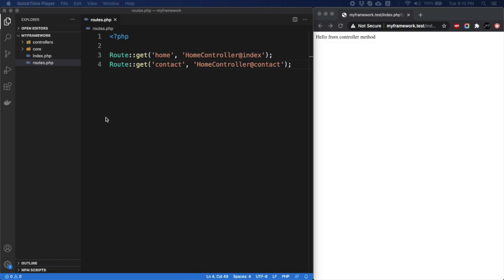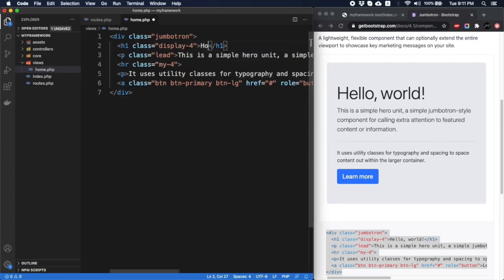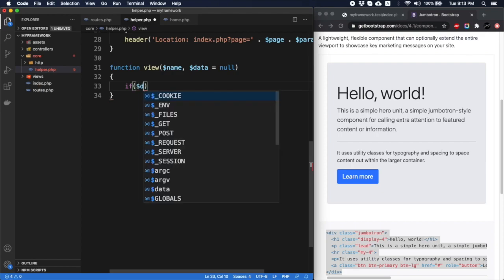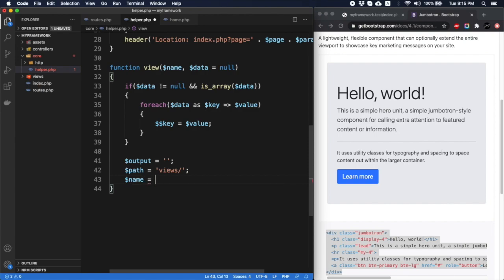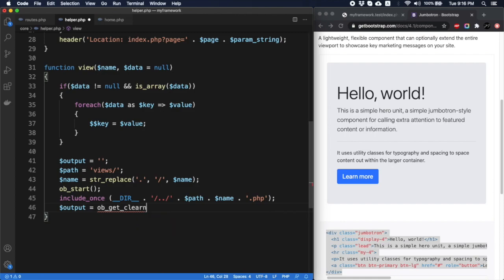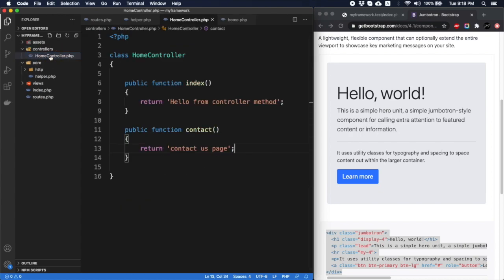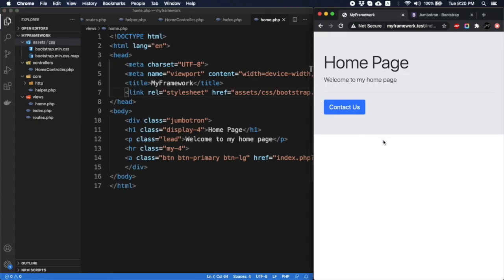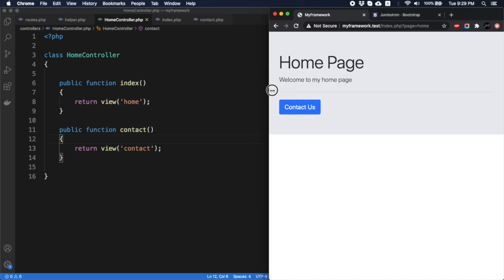Your Own Small PHP Framework - Episode 02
Learn to create your own small scale php framework for small projects.